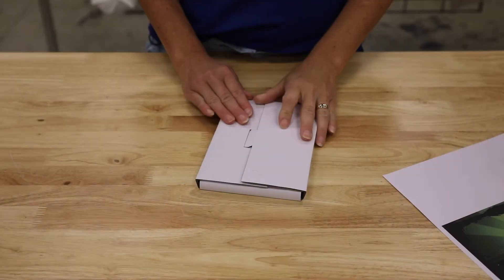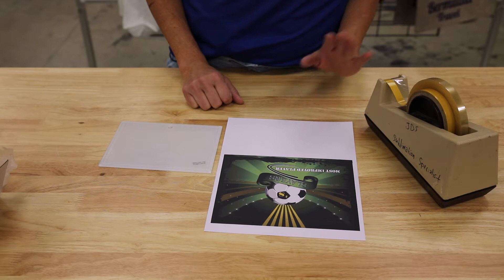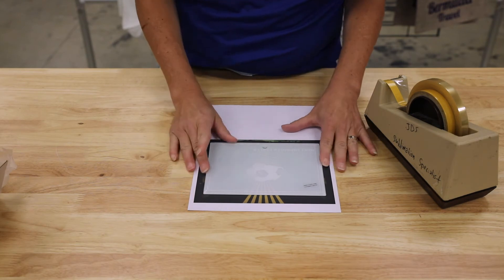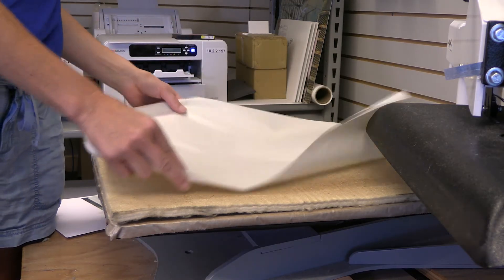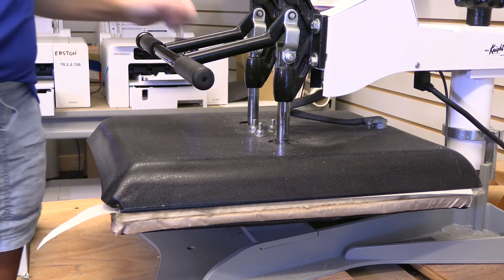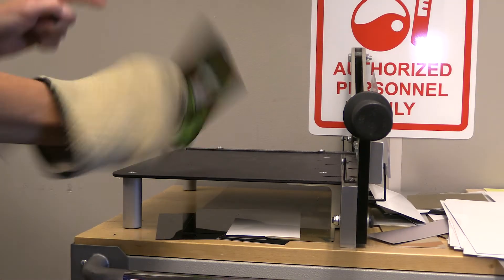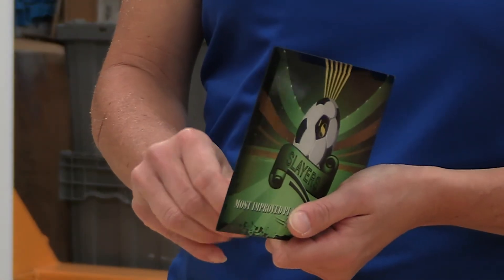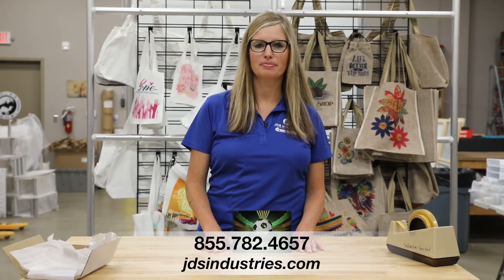How to Sublimate Glass [2022]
Sublimatable glass gives you endless options for gifts and awards. Watch as JDS Sublimation Specialist, Stacy, walks you through the process of sublimating glass.

00:00 - Intro
00:07 - What comes in the box
00:29 - Items you will need
00:37 - Setting up your transfer sheet
01:07 - How to set up your heat press
02:00 - After the heat press
02:11 - Assembling the final product
02:41 - Questions? Give us a Call!